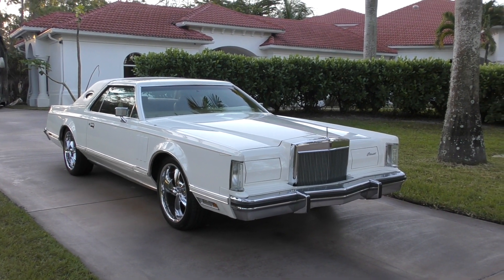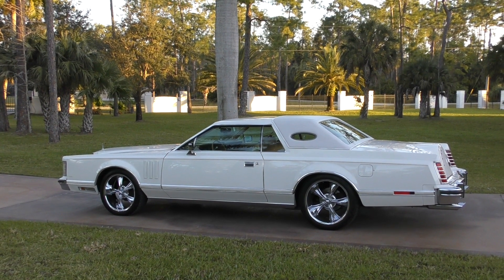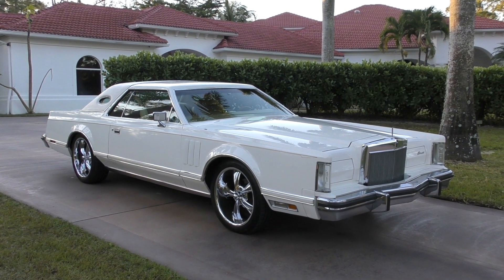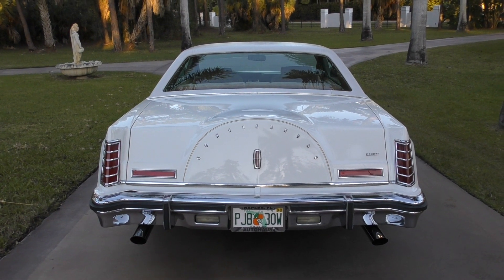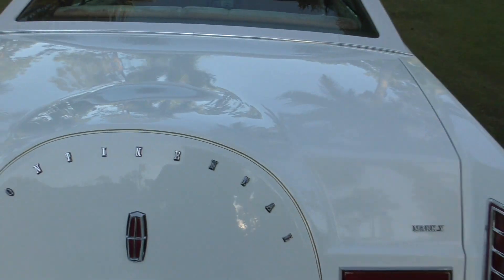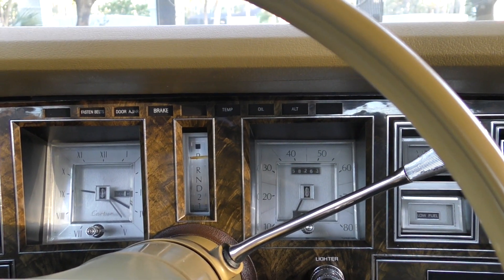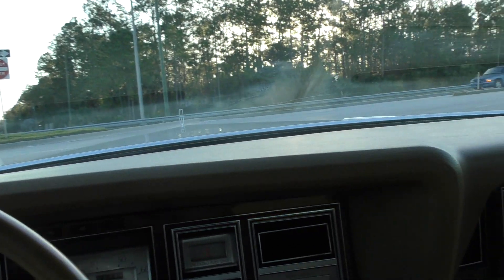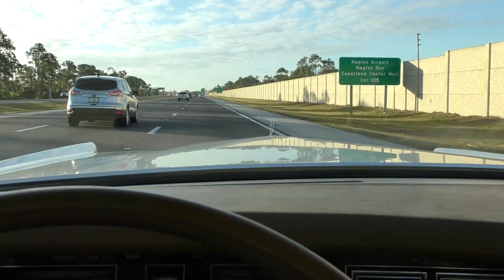The Lincoln Continental Mark V Was The Largest Coupe Built by Ford and the Last American Dinosaur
This was it.  In 1979, Lincoln was the only holdout still building a giant, full-frame car designed before the gas crunch, or OPEC, or emissions and safety standards that changed everything about the way Detroit built cars. Never again would there be a car that took up this much real estate and resources to transport an occupant or two in extreme opulence and comfort. Cadillac had downsized in 1977, Chrysler in 1978, and Lincoln would call an end to these land yachts in the 1979 model year, starting a smaller, lighter full sized car in 1980.

Reigning supreme on the boulevard and the highway, this Mark V did exactly what it was designed to do in comfort and style. In 1977, the big block 460 c.i. engine was still available, and still sucked gas like a sailor drinks beer on shore leave.  The steering and brakes were overassisted, and it seems ironic that a car of this size could be so effortless to drive.

Never again will we see cars like this cruising the streets and highways, and while many people would say that's a good thing, I'm not one of them.  In our cookie-cutter, plastic fantastic world of today, the cars may be better in a lot of ways, and even the ways that count - but they have no soul like a Lincoln Mark V.